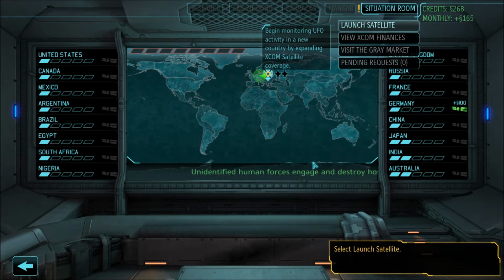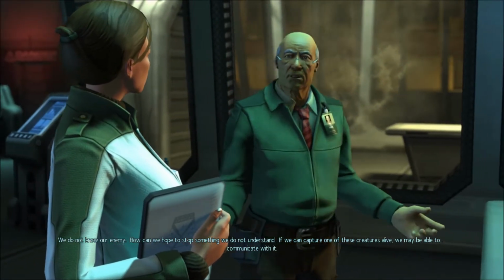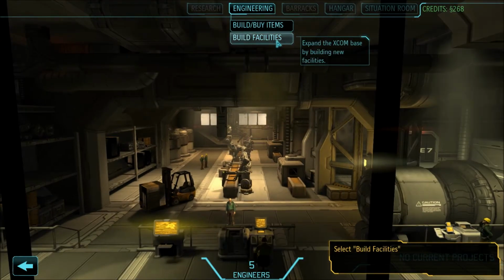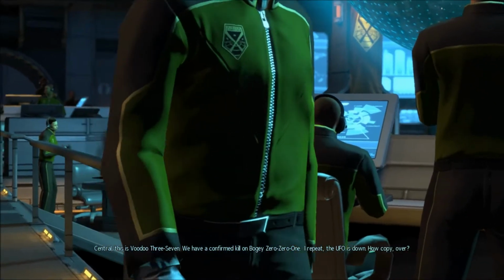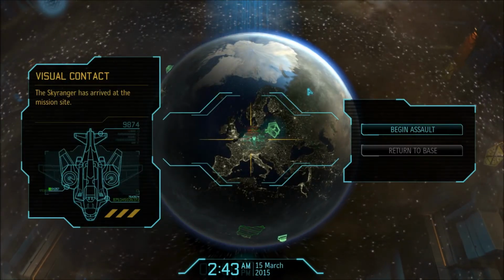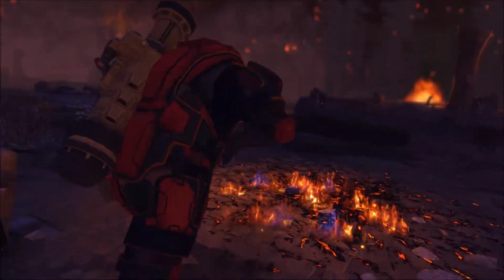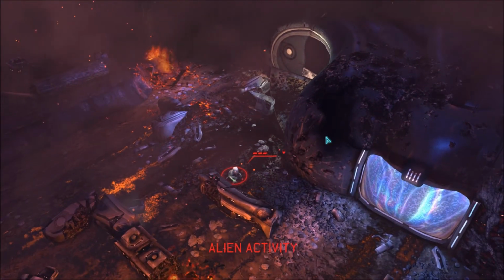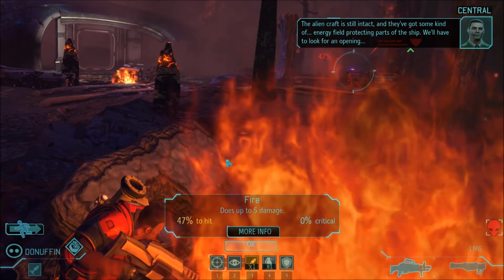Muse Plays XCOM: Enemy Unknown 04 - The Naming Of The Troops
Join Commander Muse as he hopefully saves the world in XCOM: Enemy Unknown, a new take on the classic, developed by Firaxis Games.

Naming soldiers has quite an impact on your game. Watching your friends and family get gunned down by aliens because you made a mistake is gut-wrenching, but one of them making an awesome long shot feels brilliant.